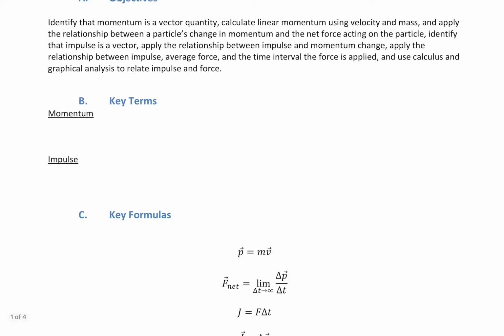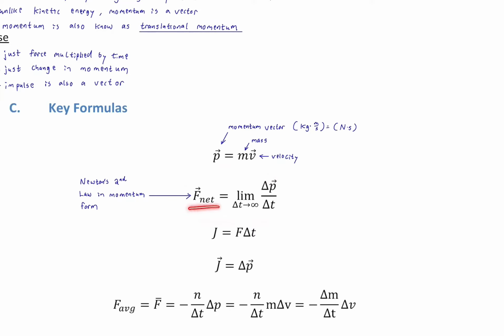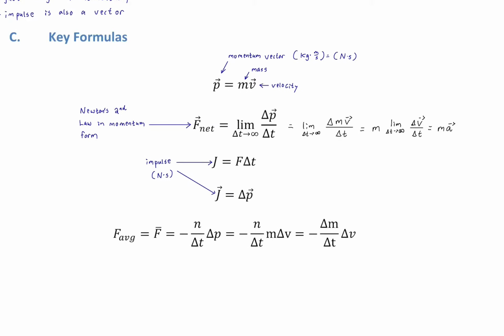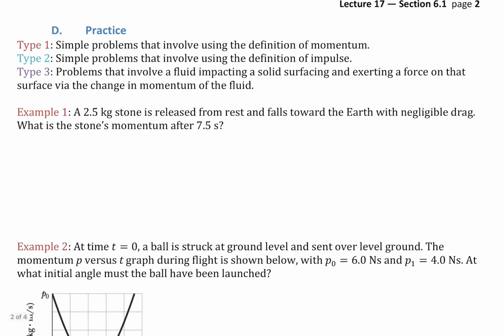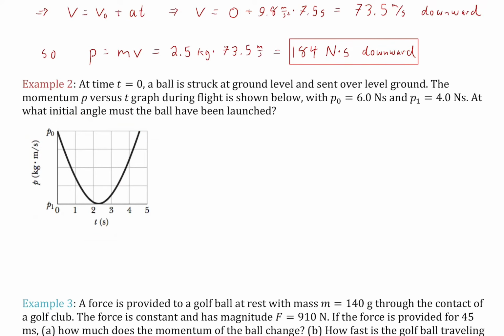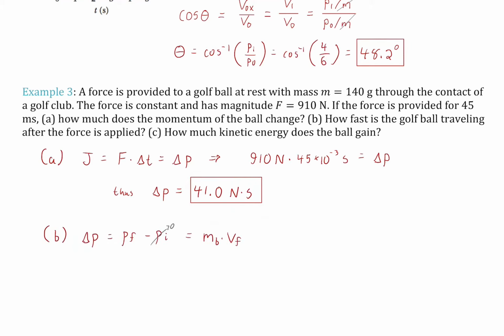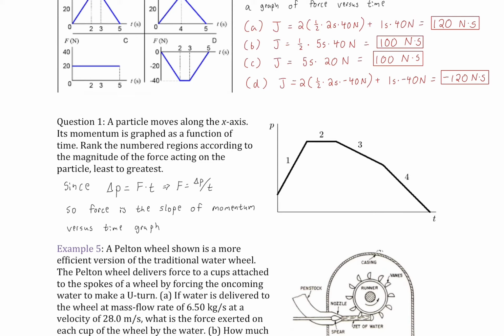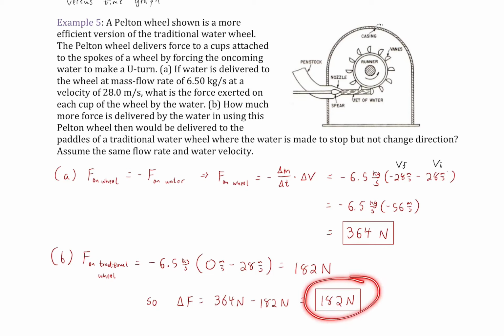Momentum and Impulse